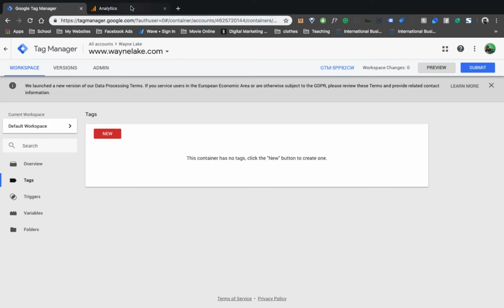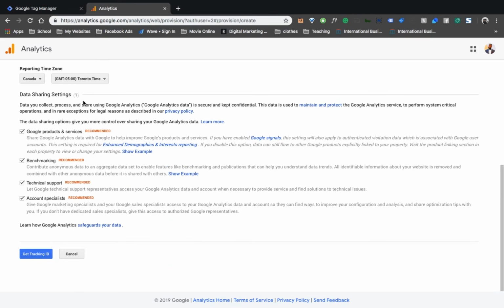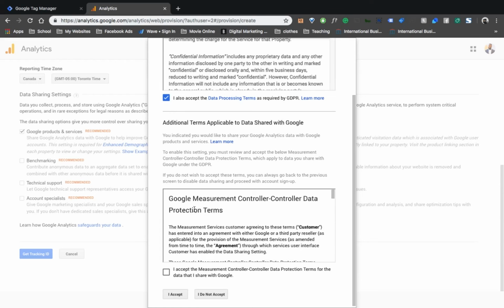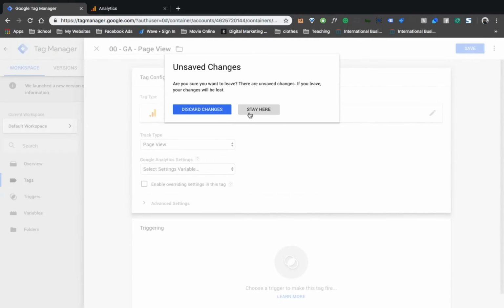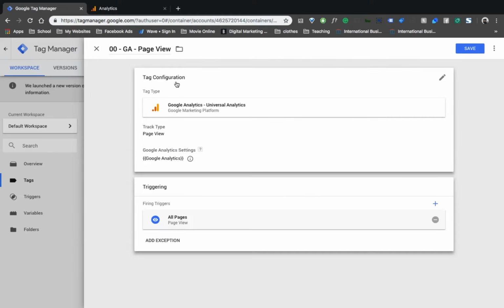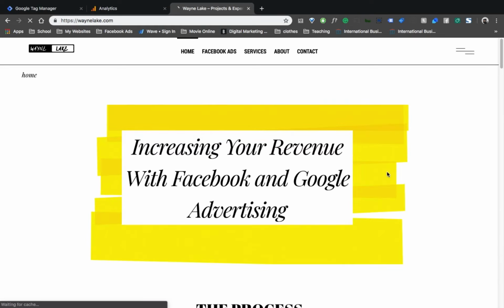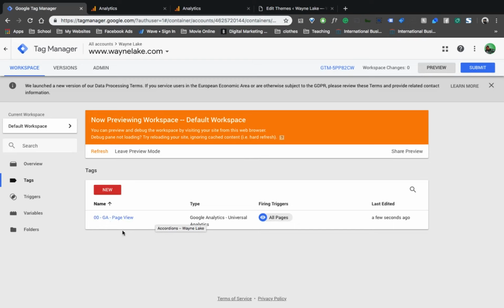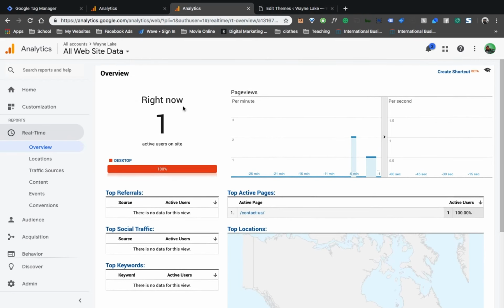How to Install Google Analytics with Tag Manager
How to install Google Analytics on a Wordpress Website.

Ready to start your online business? Try Namecheap web hosting for less than the cost of a domain